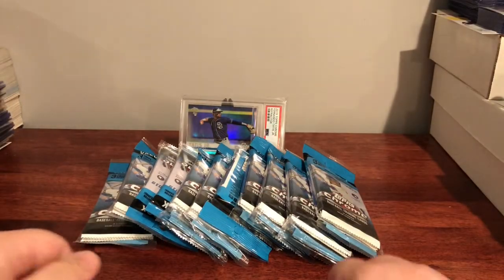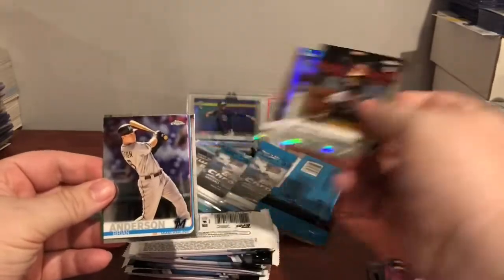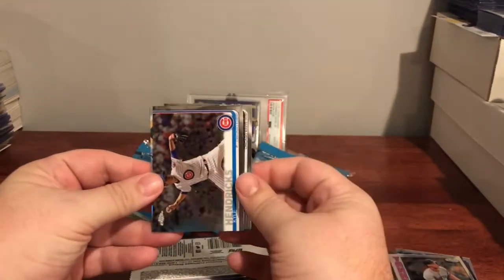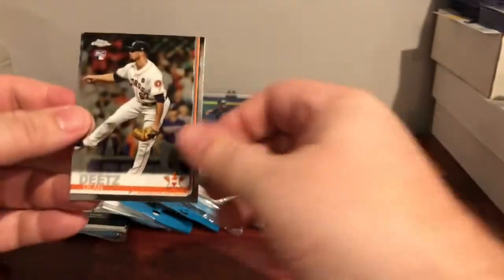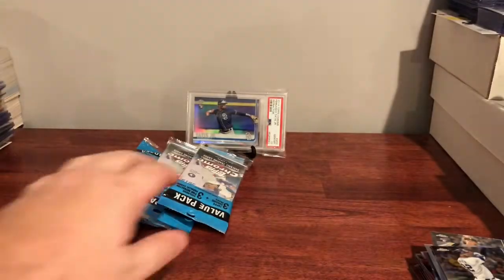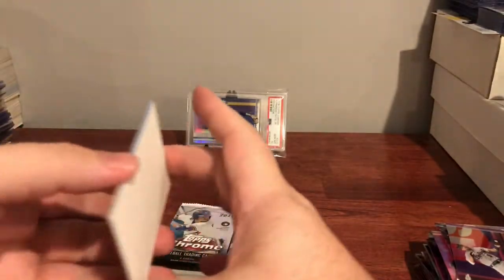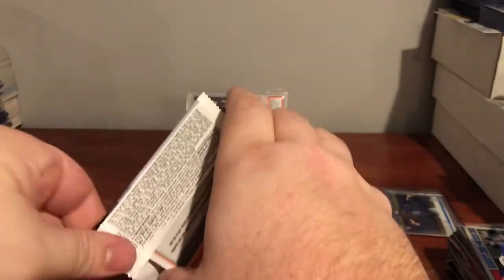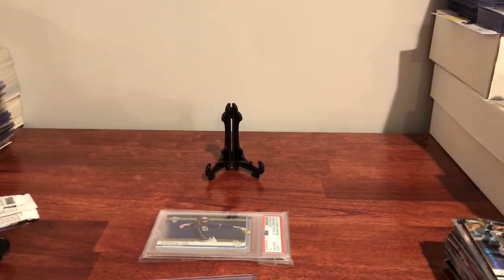2019 Topps Chrome Break-Fernando Tatis Hit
I stashed some 2019 Topps Chrome Cello packs, but they kept calling. Ripped a handful chasing Fernando Tatis Jr, Pete Alonso, Vlad Guerrero Jr, Eloy Jimenez and others.

Trying out new camera angles and tripod, and shortening videos. Give us a sub and I will send 3 packs of 2019 Bowman from Mega boxes your way.